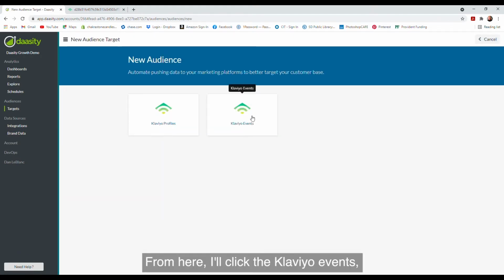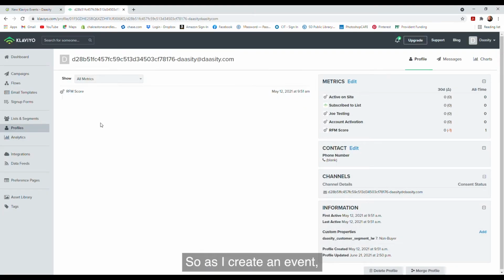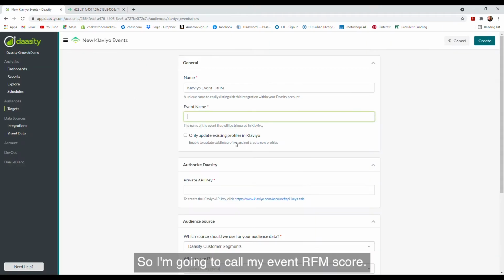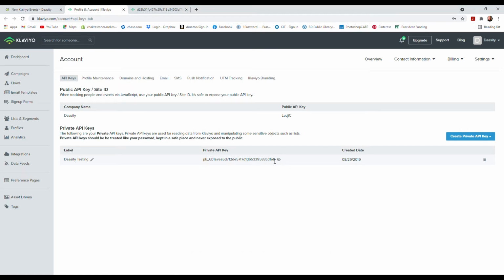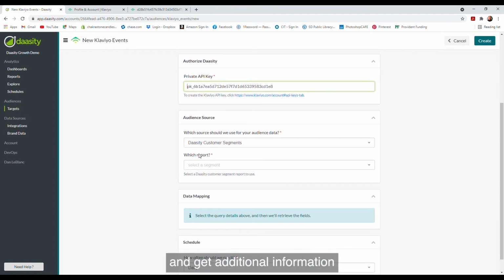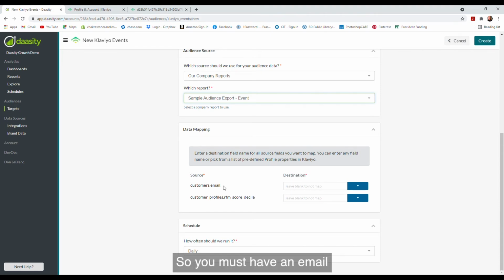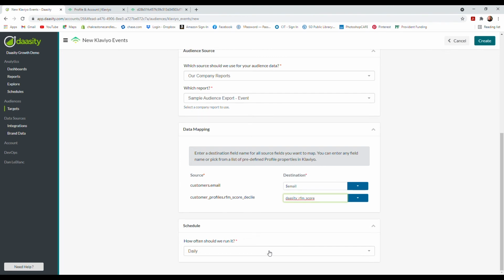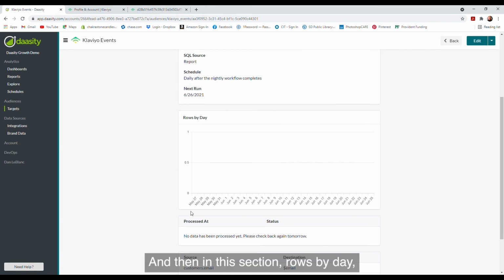Digestible Data — Klaviyo Events Endpoint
In this Digestible Data video, Daasity CEO Dan LeBlanc walks you through how to set up the Klaviyo Events Endpoint within the Daasity platform.